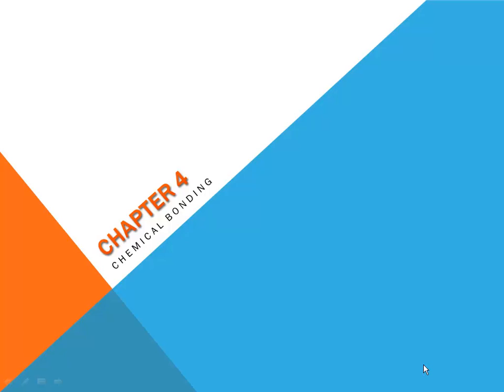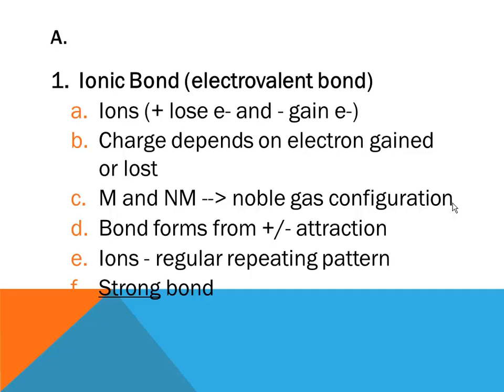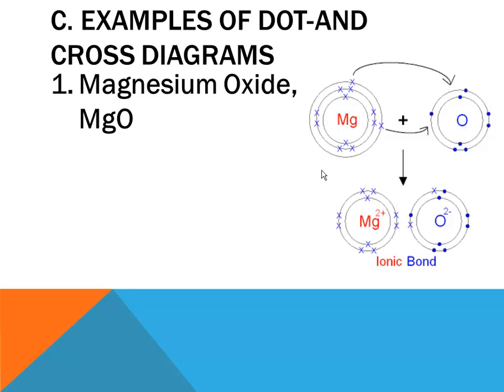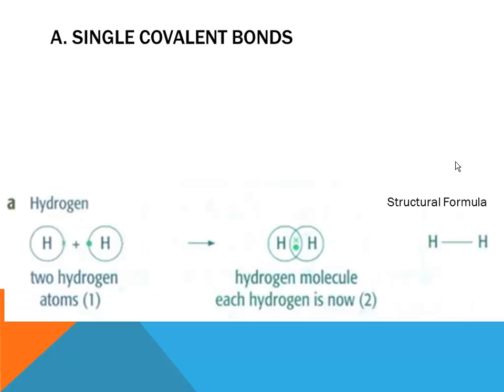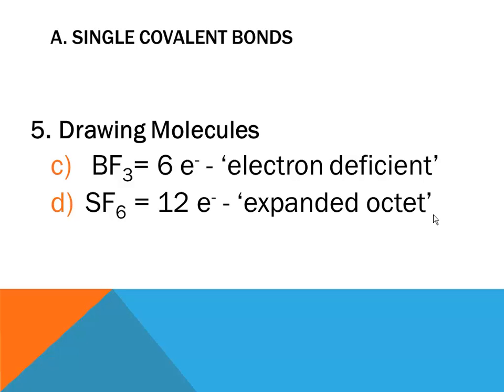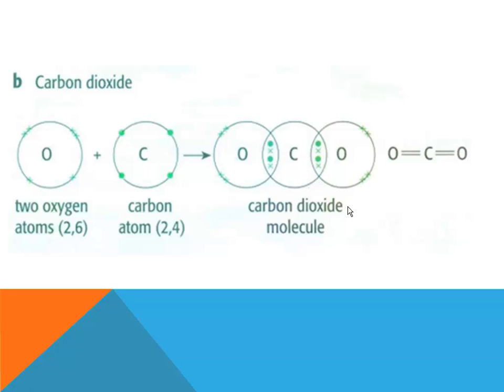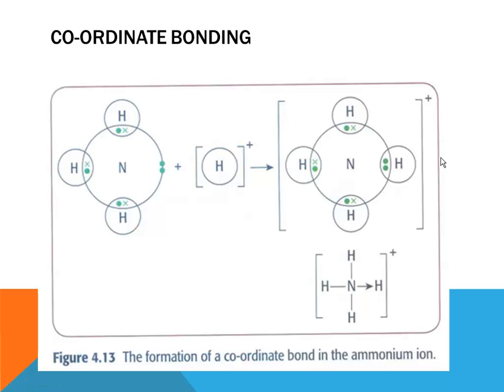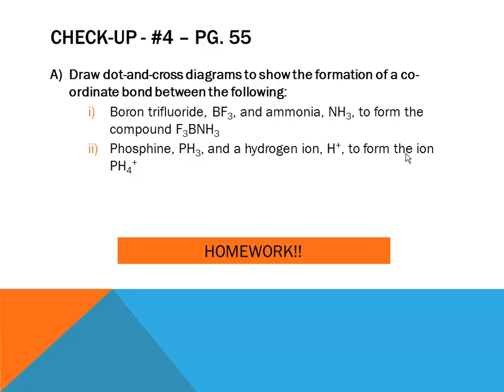AICE Chapter 4.1-4.3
Ionic and Covalent Bonding. Dot-Cross drawing